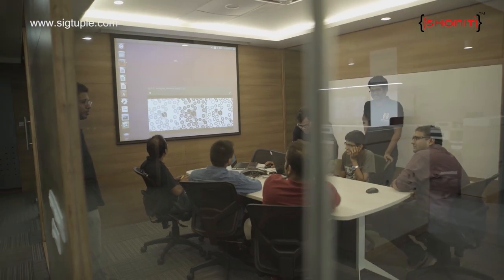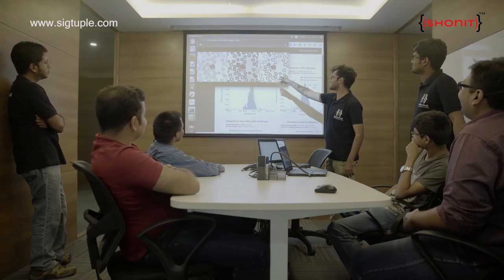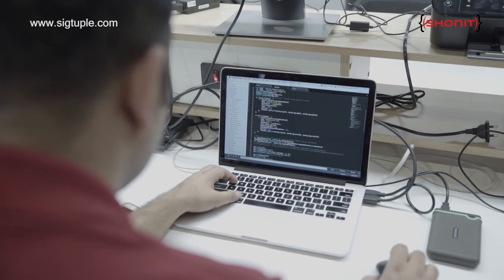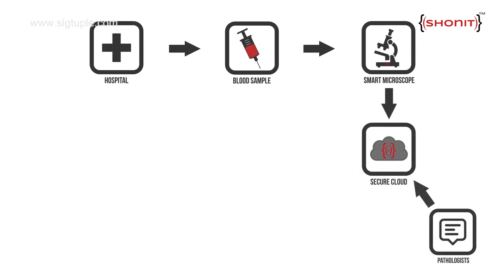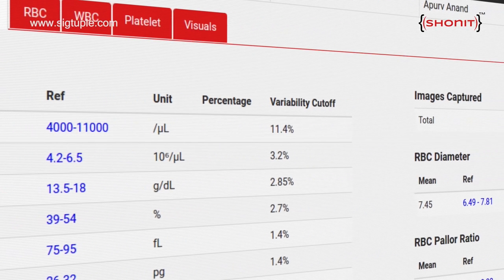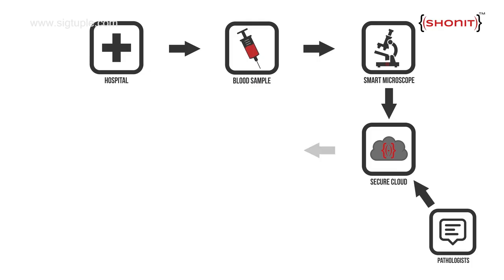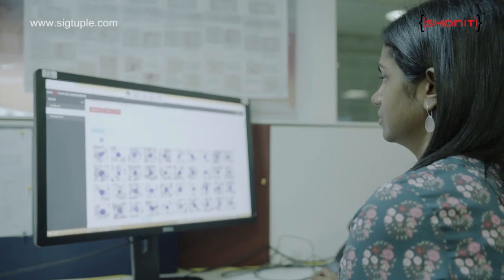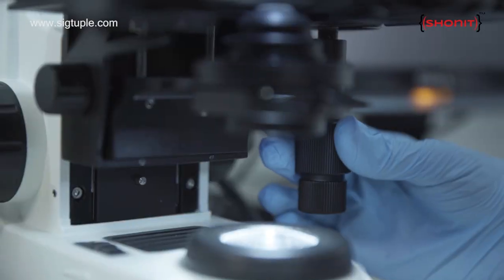Shonit Sneak Peek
Shonit is a complete peripheral blood smear analyser solution which automates the routine tasks like differential counts. Additionally, it provides a screening solution for various parasitic infections like Malaria and disorders like Anaemia. It starts by capturing images of blood smear slides with a phone fitted on a microscope. The images are analysed on cloud using state of the art image processing and deep learning techniques. Finally it generates reports containing differential blood counts, visualisations on various blood metrics and suggestions about any abnormalities. The report can then be reviewed by pathologists on any net connected device, from anywhere in the world, making this product useful for areas having dearth of specialists.